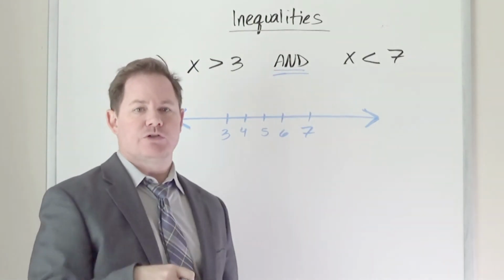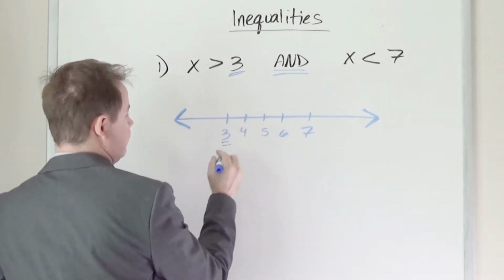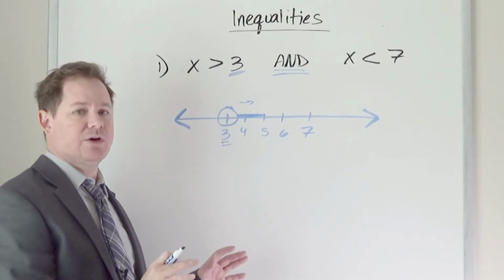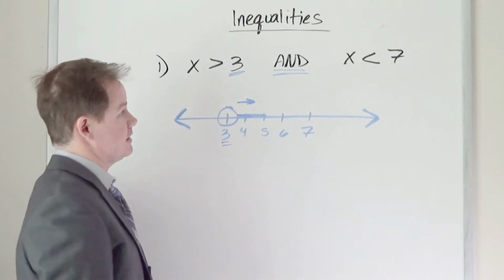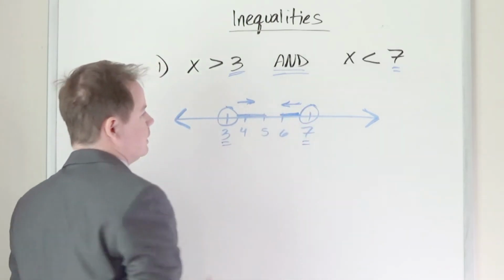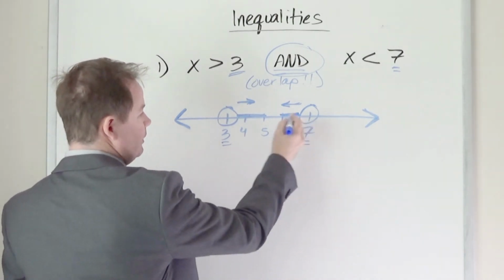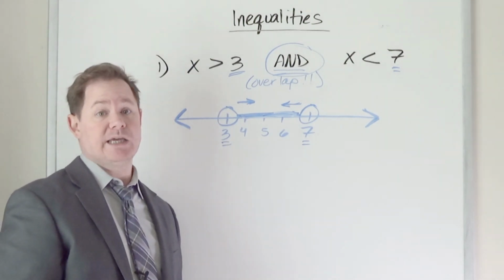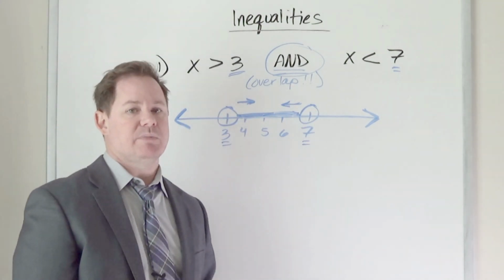Inequalities with "AND"